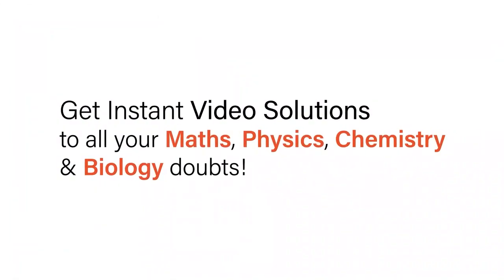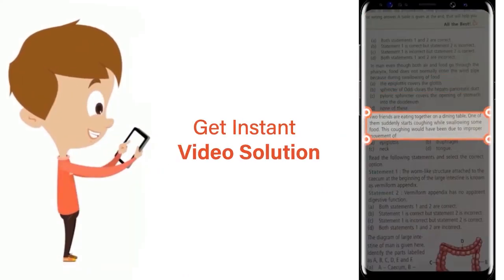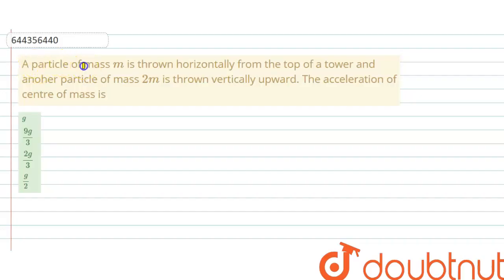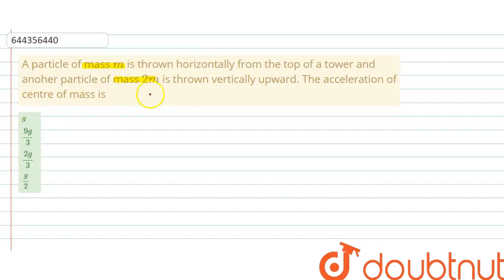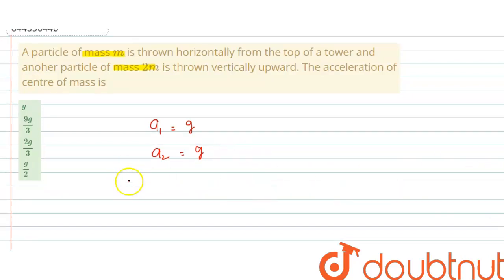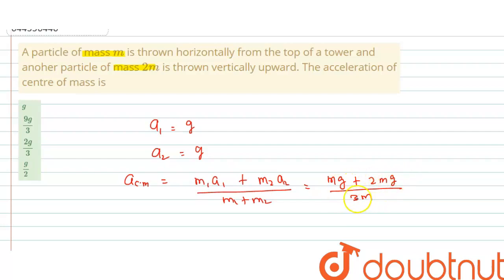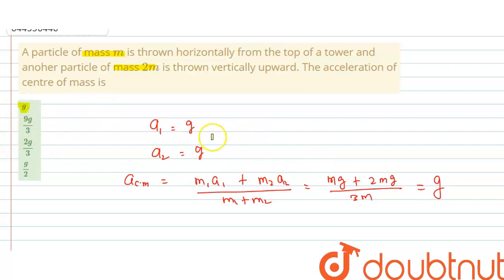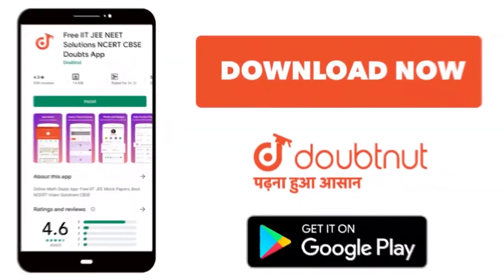A particle of mass m is thrown horizontally from the top of a tower and anoher particle of mass ...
A particle of mass m is thrown horizontally from the top of a tower and anoher particle of mass 2m is thrown vertically upward. The acceleration of centre of mass is
Class: 12
Subject: PHYSICS
Chapter: SYSTEM OF PARTICLES AND ROTATIONAL MOTION
Board:IIT JEE

👉 Have Any Query? Ask Us.